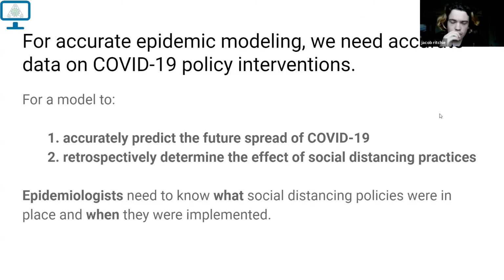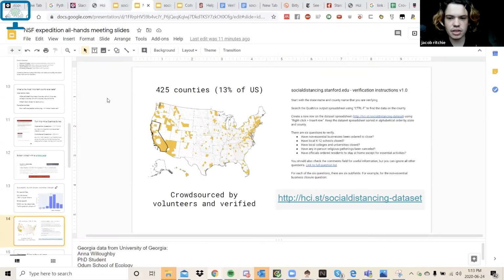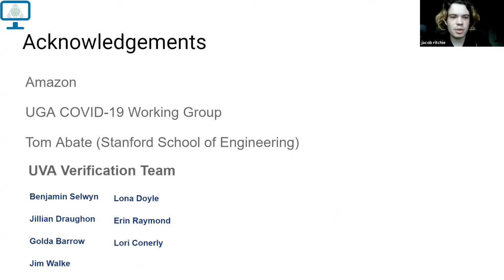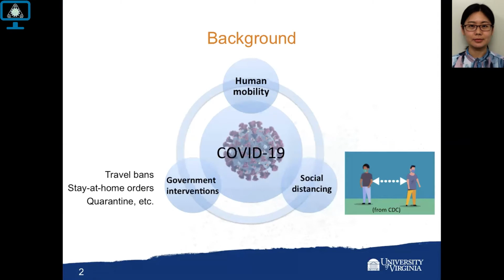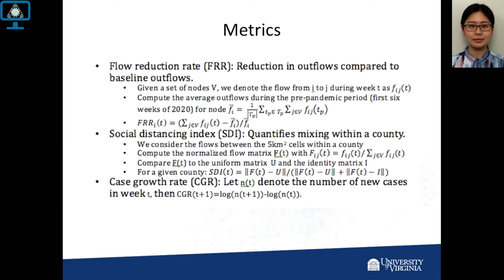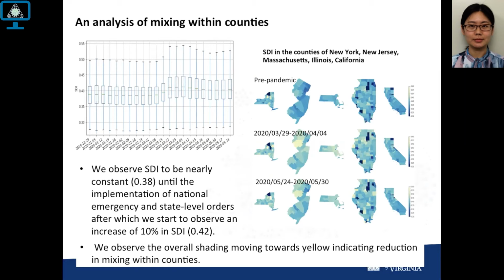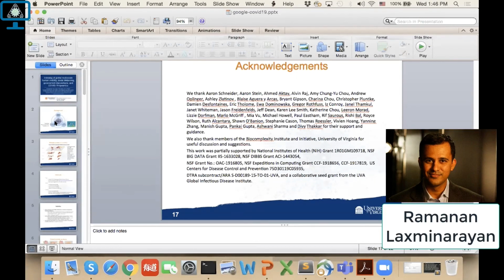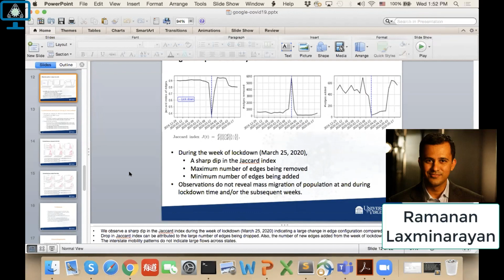GPCE Quarterly Meeting Student Presentations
Jacob Ritchie, Stanford University speaks on  "Crowdsourcing County-Level COVID-19 Policy Data" and Lijing Wang, Univ of Virginia presents "Interplay of  global multi-scale human mobility, social distancing, government interventions, and COVID-19 dynamics". 24 June 2020